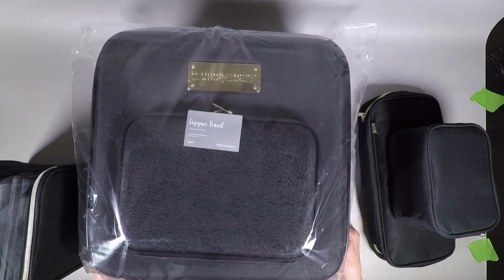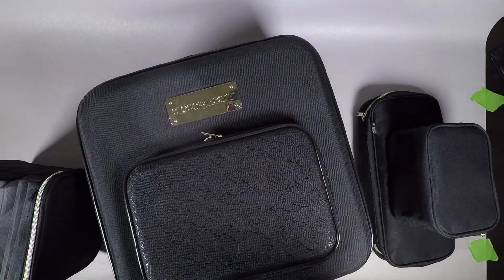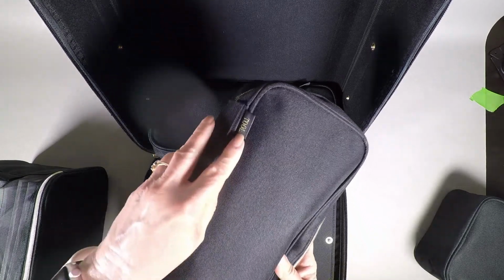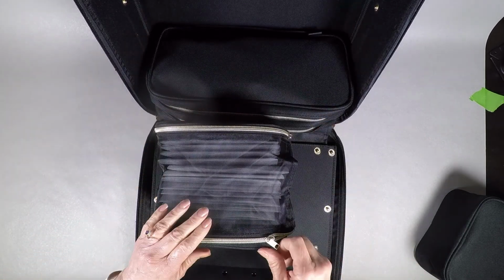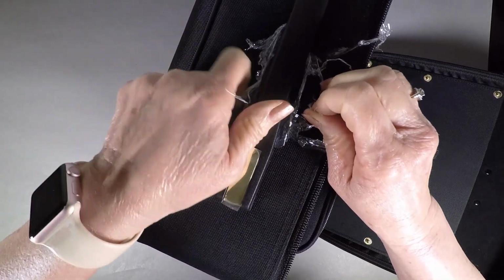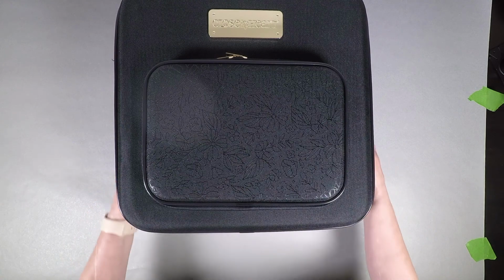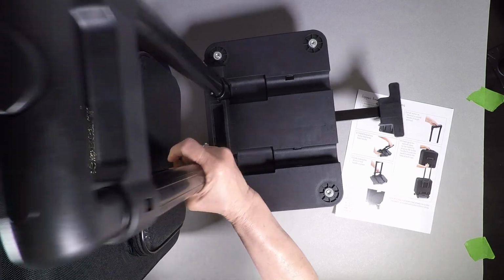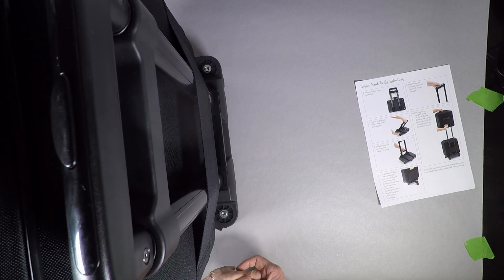Designer Travel Luggage part 2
Designer Travel Carry-all Case components are perfect for taking on scrapbook retreats and staying organized. The well built hard exterior cases and trolley are designed to keep your papers and tools in perfect shape. The smaller cases that stack inside of the carry-all are constructed specifically for your tools, stamp sets, inks, blocks and markers. The trolley is sturdy and designed not to fall over. The foldable trolley holds two stacked carry-all cases; 360-degree wheels for easy rolling and pull-out foot for ultimate stability. The wheels are all directional so you can pull or push or twirl in circles if you like!

Here are the supplies:
Designer Travel carry-all case Z6007 Temp. out of stock as of 4-9-18